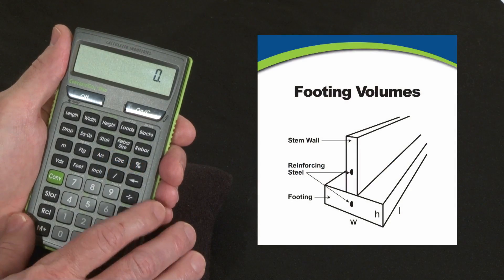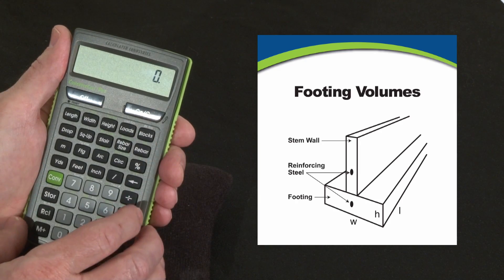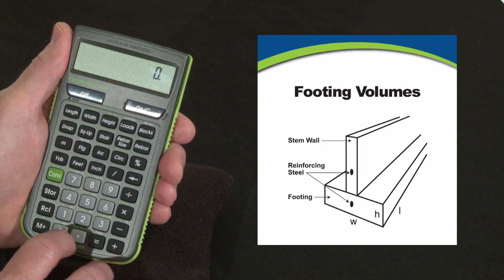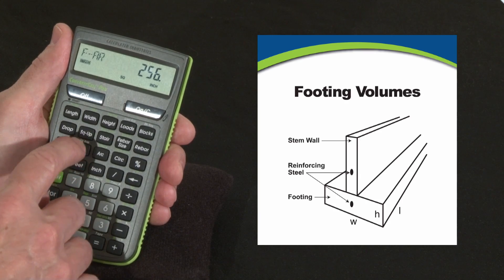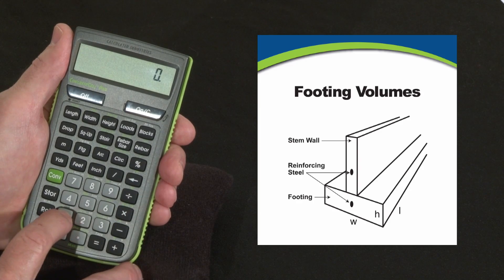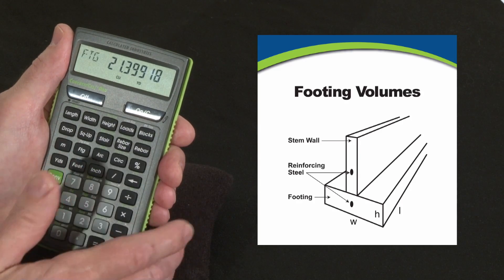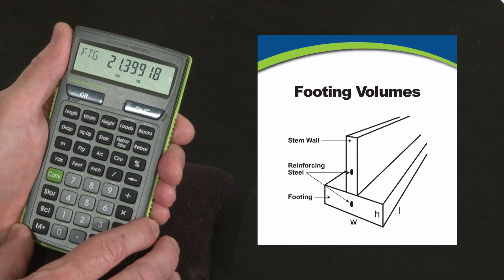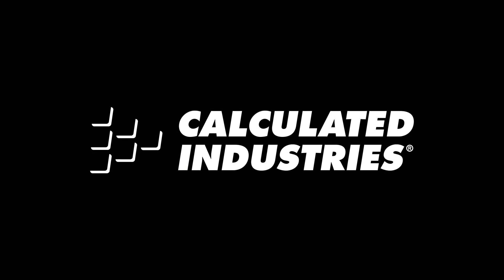ConcreteCalc Pro Footing Volume Calculations How To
See how the Concrete Calc Pro contractor calculator's built-in Footing Volume key lets you instantly solve cubic volumes needed for your favorite concrete footing and foundation configurations. Just enter the lineal feet needed and it pops up with the cubic volume required. Works directly in all the most common US and Metric building units. This quick demo briefly shows how to use this concrete construction math power tool to do all your design, estimating and jobsite calculations far more quickly, simply and accurately to improve your productivity and profitability.